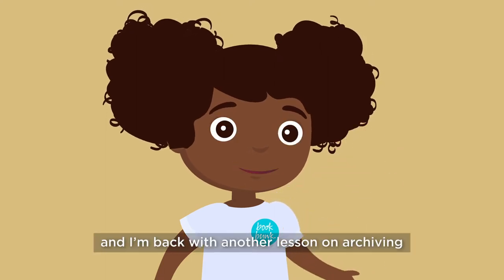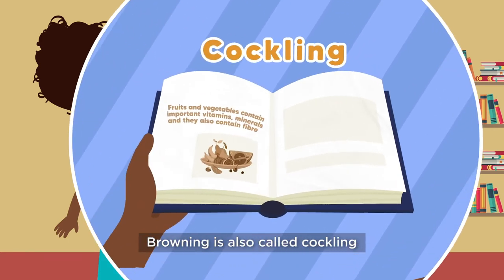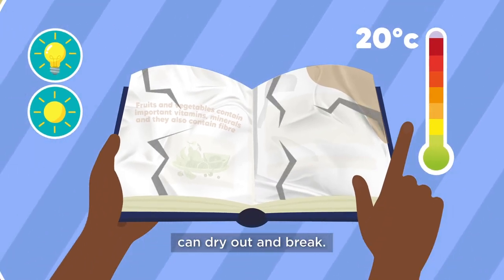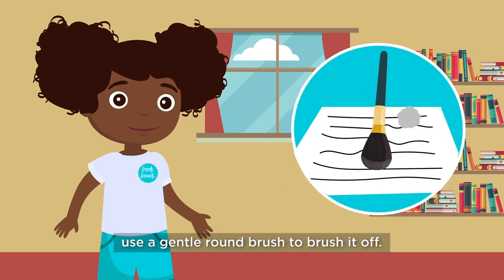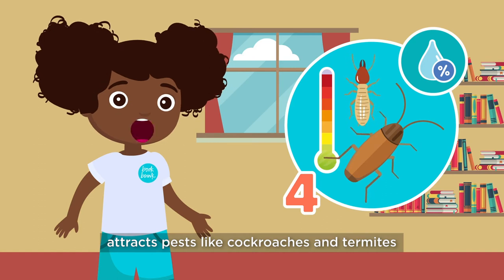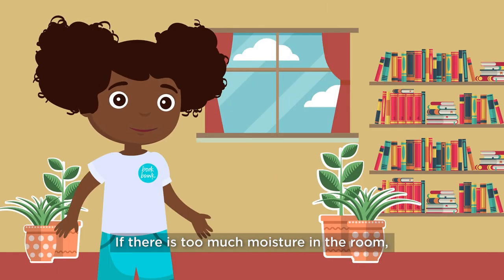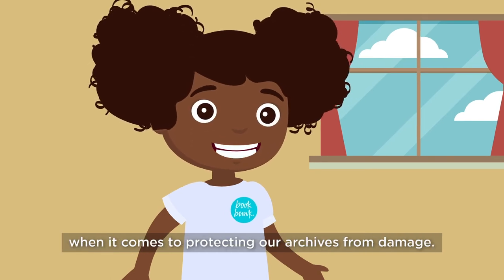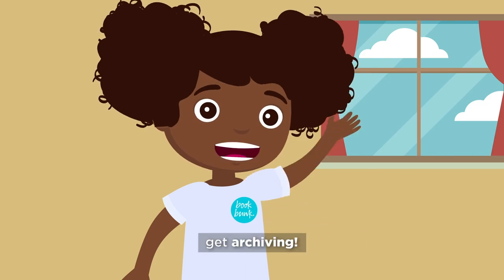ANIMATION | How to Protect your Digital Archives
It’s digitisation o’clock! Watch our animated tutorial video on how to protect your precious archives at home. Gather the young ones and join us online for a fun-filled activity as they digitise their photographs, school reports and so much more.

🎬Credits by Amitations
Voiced by Stycie Waweru

In February 2021, we completed digitisation of approx. 31, 549 items housed at the McMillan Memorial Library. These items had been identified as some of the rarest and most endangered items in the library due to the impact of climate change. These items are now publicly available

In October 2021, we began our second phase of digitisation work with the aim of digitising a total of 40,000 items. We are ever so grateful for support from the British Council's Cultural Protection Fund and our partners, African Digital Heritage Foundation.